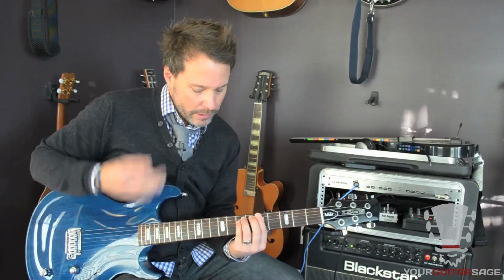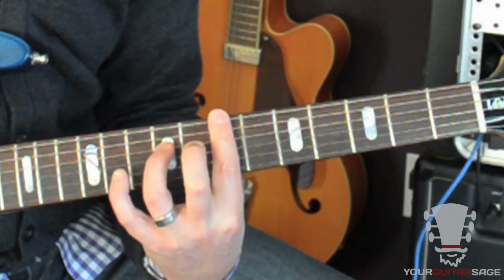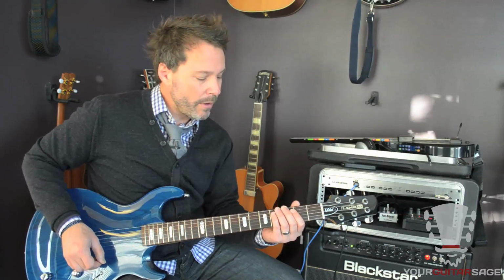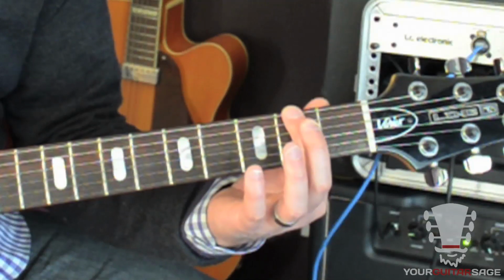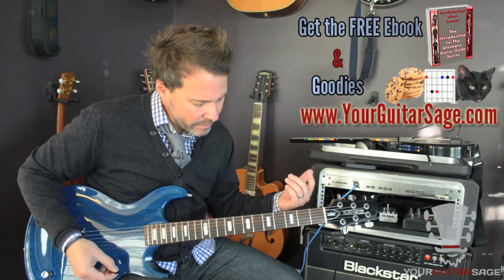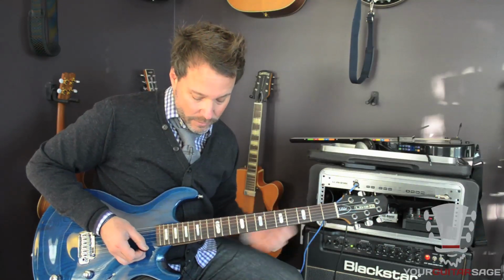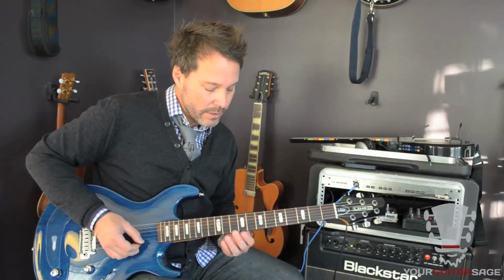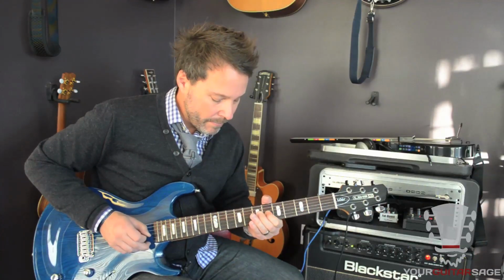How to Play Buddy Holly by Weezer Free Guitar Lesson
Quickly learn how to play the whole song, Buddy Holly by Weezer.  For more free guitar goodies head over

Here are some more guitar resources just for you!  Guitar videos on how to master your fretting and strumming hand go

If you need more guitar help then you should get started with my online teaching course called Unstoppable Guitar System.  This is my online course on how to fully master the guitar from A to Z.

Check out this guitar system by visiting the product details

Thanks again for stopping by my channel or watching this quick guitar lesson on Buddy Holly by Weezer.

Keep practicing!

Keep rawkin!

e